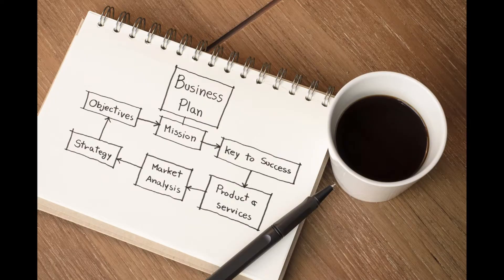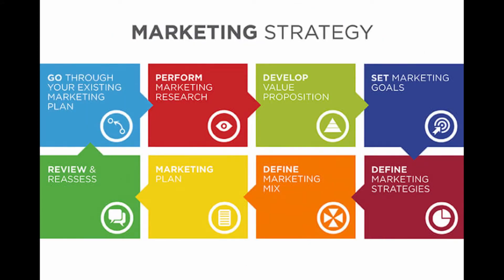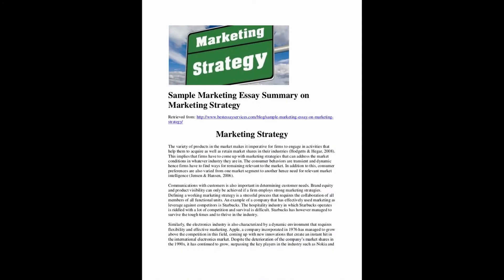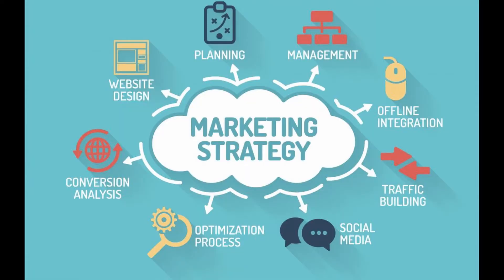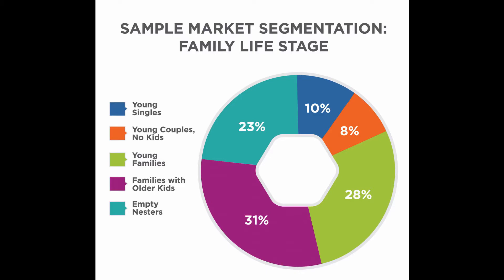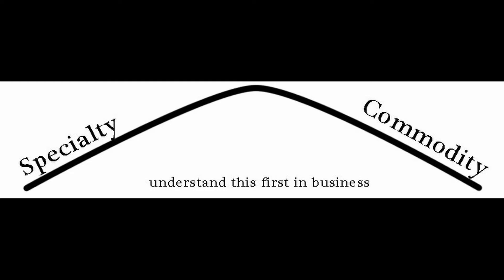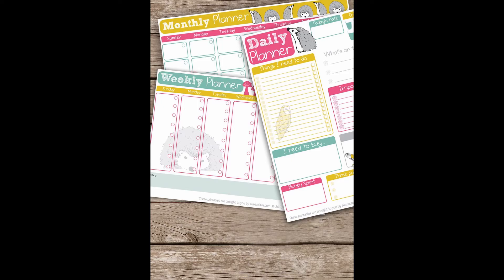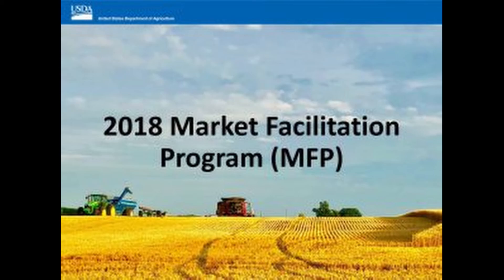Business Planning Marketing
Glenn discusses your marketing considerations.